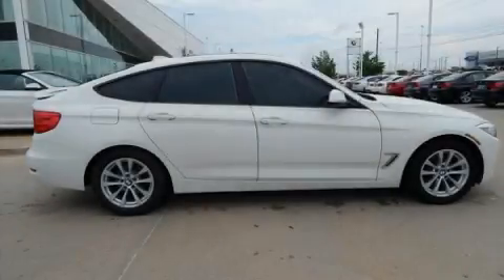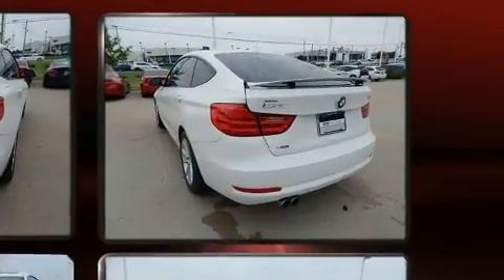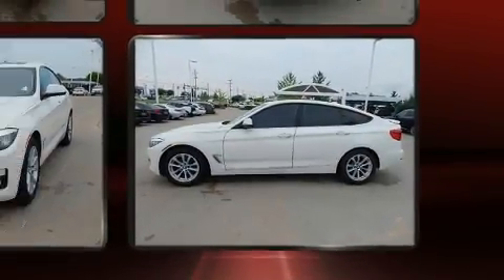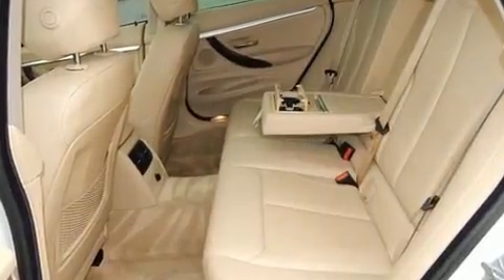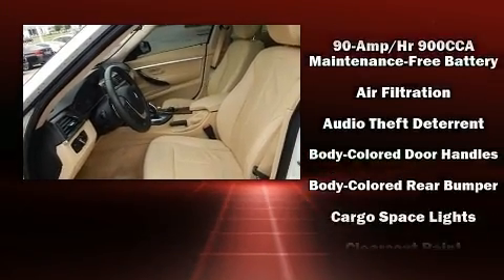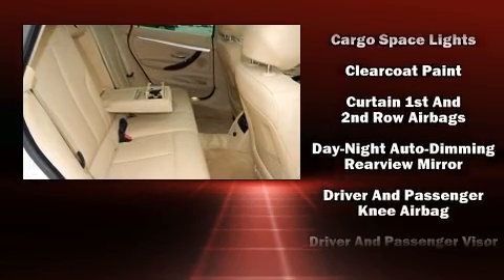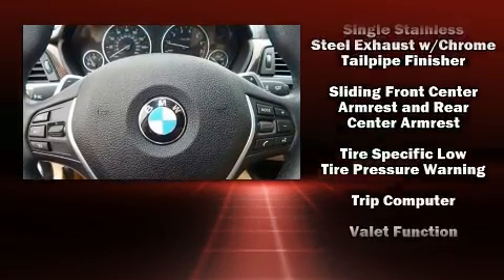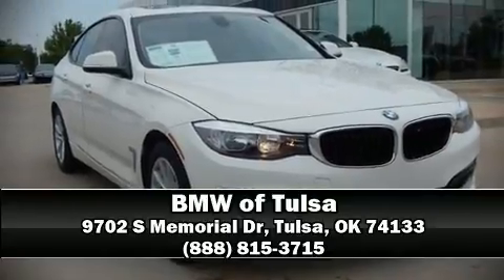2014 BMW 3 Series Gran Turismo 328i xDrive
Here's a great deal on a 2014 BMW 328i xDrive. Under the hood you'll find a 4 cylinder engine with more than 200 horsepower, and for added security, dynamic Stability Control supplements the drivetrain. The engine breathes better thanks to a turbocharger, improving both performance and economy. All of the premium features expected of a BMW are offered, including: front and rear reading lights, adjustable headrests in all seating positions, automatic dimming door mirrors, front fog lights, remote keyless entry, cruise control, and power seats. For drivers who enjoy the natural environment, a power moon roof allows an infusion of fresh air. BMW ensures the safety and security of its passengers with equipment such as: head curtain airbags, front side impact airbags, traction control, brake assist, anti-whiplash front head restraints, ignition disabling, an emergency communication system, and 4 wheel disc brakes with ABS. When road conditions become unpredictable, rely on all wheel drive to maintain outstanding control. It also arrives with a Carfax history report, providing you peace of mind with detailed information. We have a skilled and knowledgeable sales staff with many years of experience satisfying our customers needs. We'd be happy to answer any questions that you may have. Stop by our dealership or give us a call for more information.